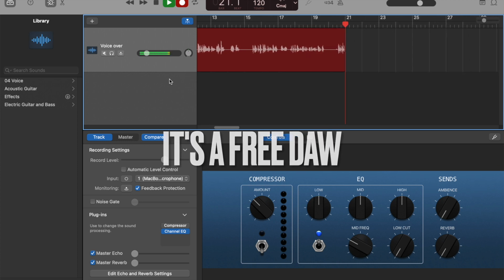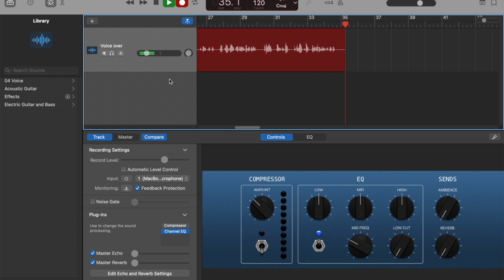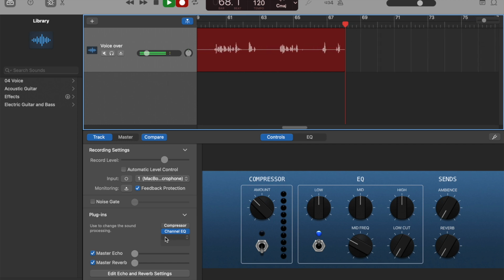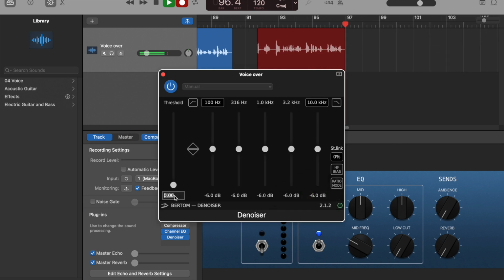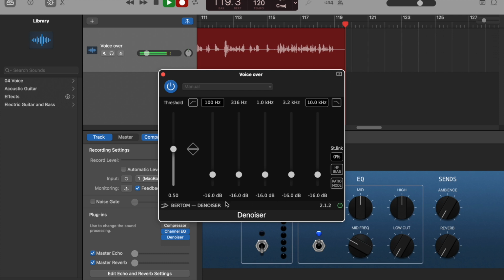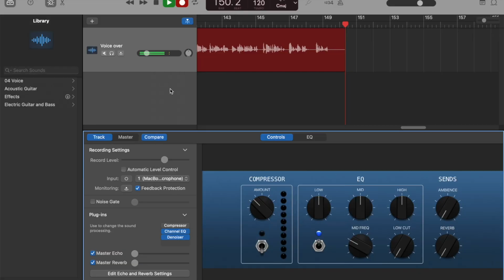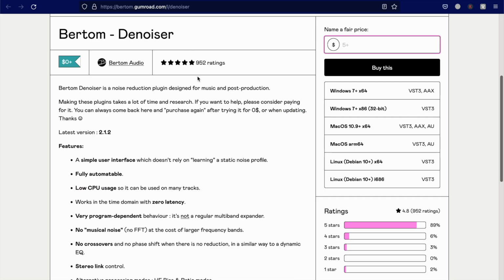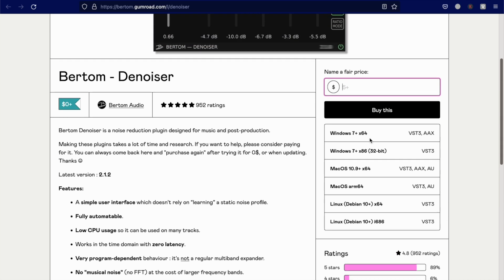Remove Noise From your Audio In Less than a 1-minute 2023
In this episode, you will learn how to remove background noise, especially buzz, hiss and hum from your audio recordings for FREE.

Don't let poor equipment stop you from creating content.
There is a FREE way.